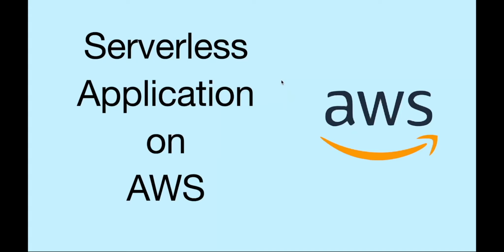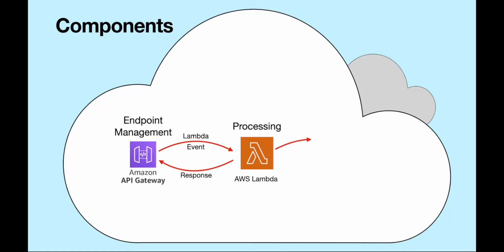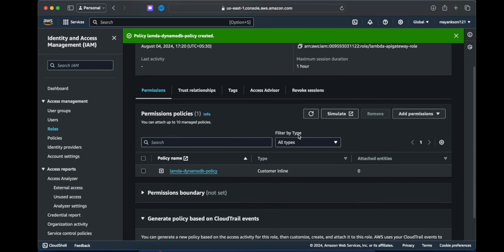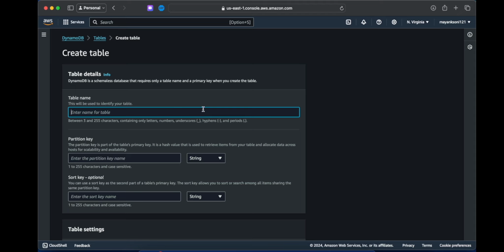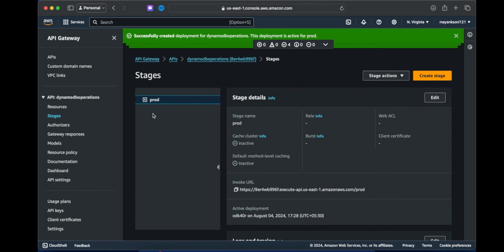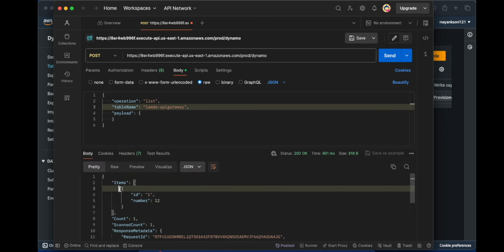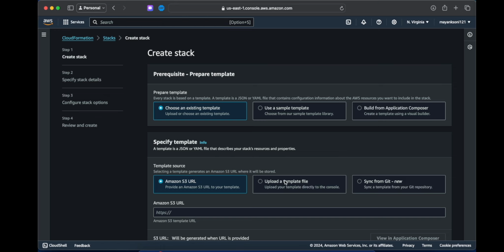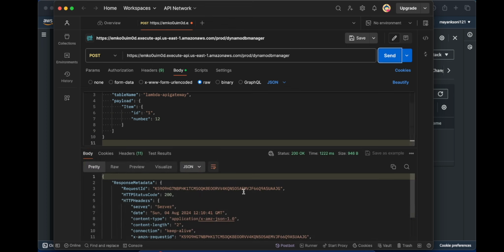Build Serverless Application on AWS: A Complete Guide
Dive deep into the world of serverless applications on AWS! Learn how to create scalable, cost-effective, and high-performance applications without managing servers. From understanding core concepts to building real-world projects, this video covers everything you need to know. Master AWS Lambda, API Gateway, DynamoDB, and more. Start your serverless journey today!

You can follow the chapters for reference.
00:00 Intro
00:38 Serverless Apps
01:10 Components
02:53 Hands-on
12:18 Resource Cleanup
13:02 Bonus

Here is the link to my blog for your reference. It also contains the documentation links.